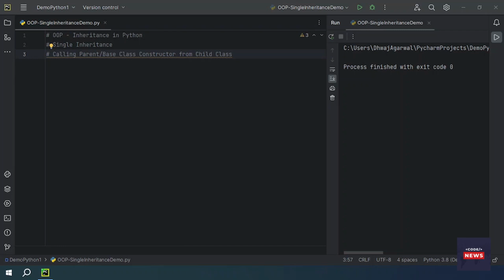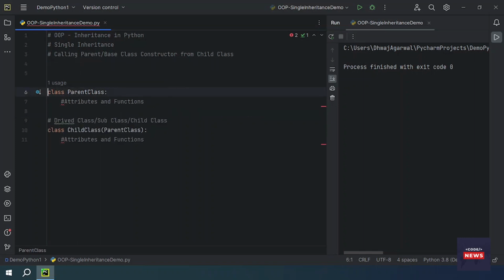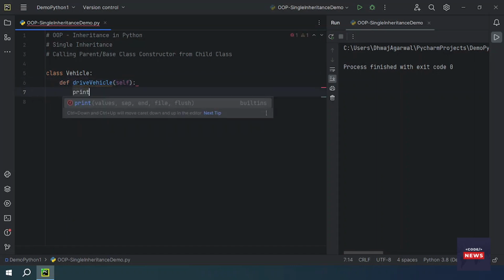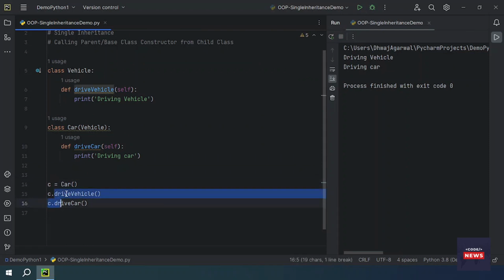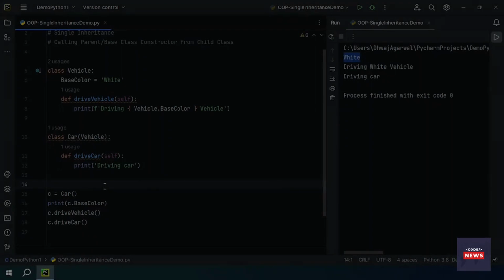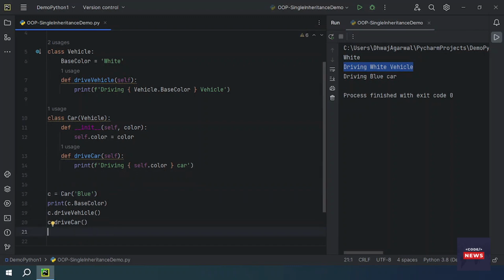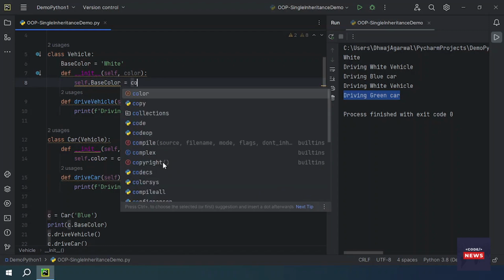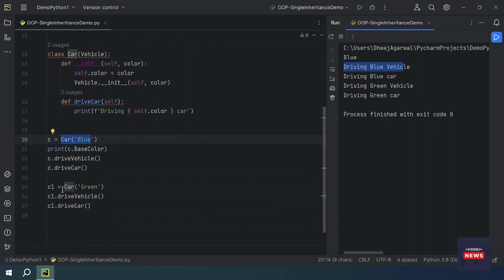Single Inheritance in Python | Object Oriented Programming in Python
In this video we will learn inheritance in python , and how to use Single Inheritance in Python